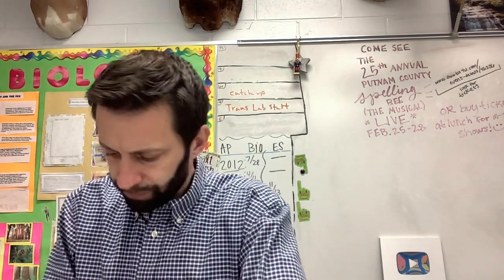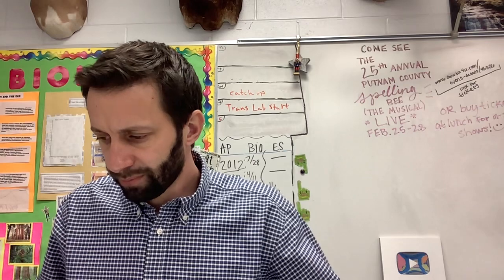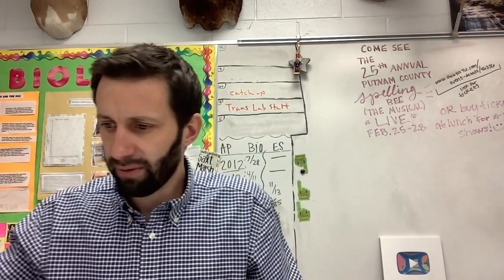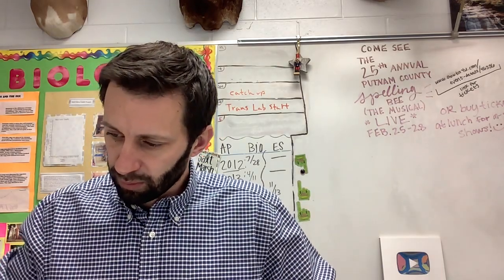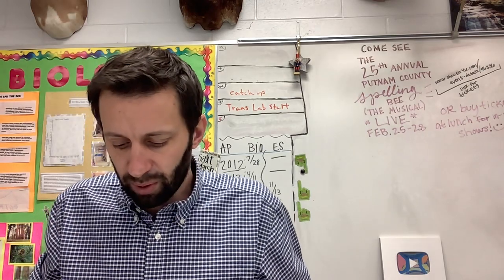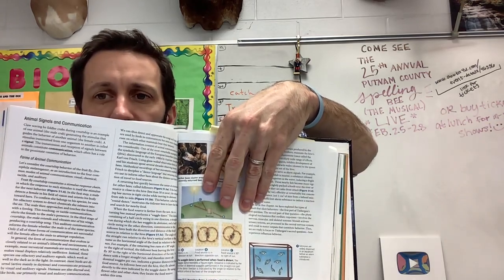Ap bio 3-9 D32. Behavioral ecology pt 2